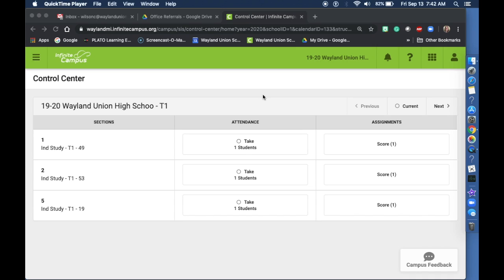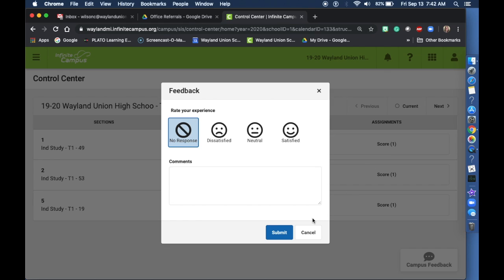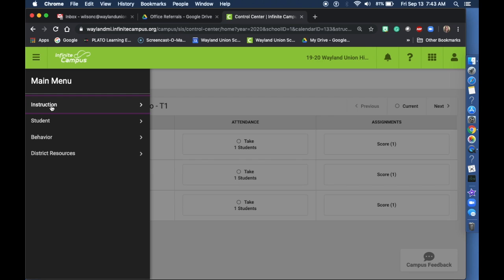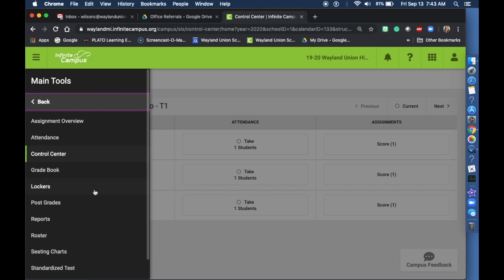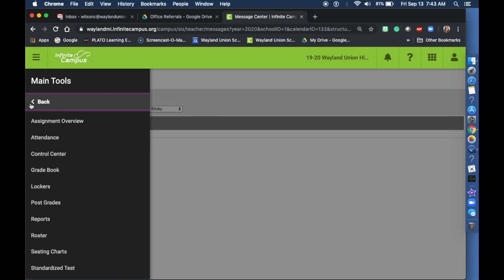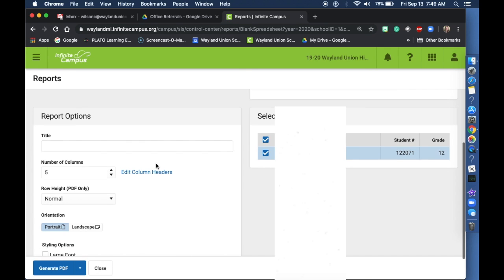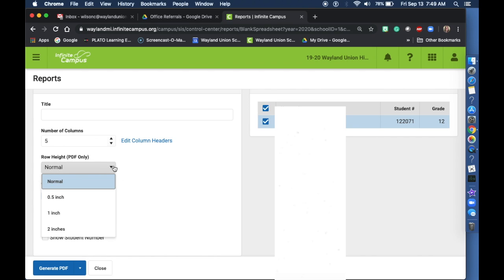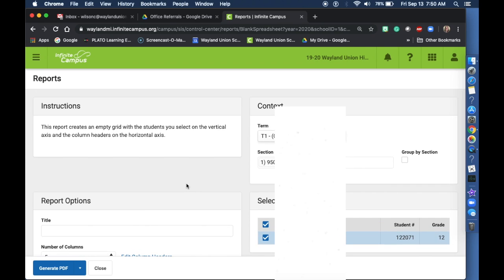IC Changes Fall 19-20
This video is about IC Changes Fall 19-20